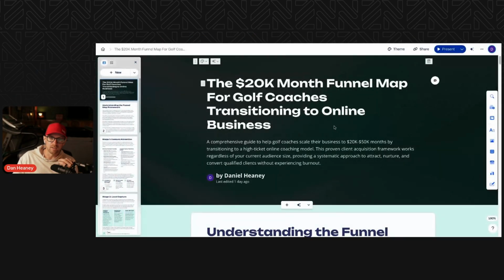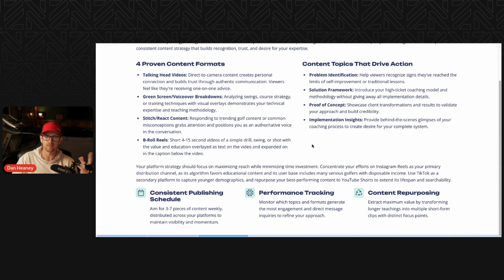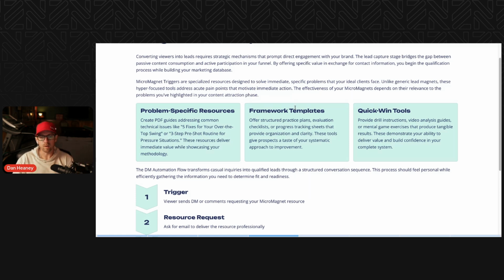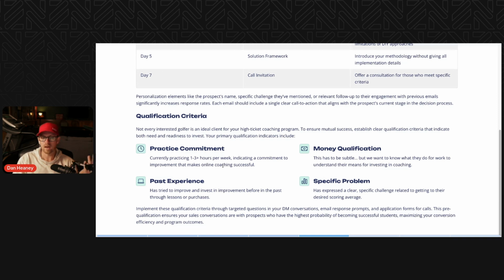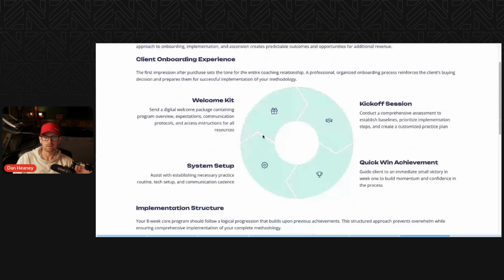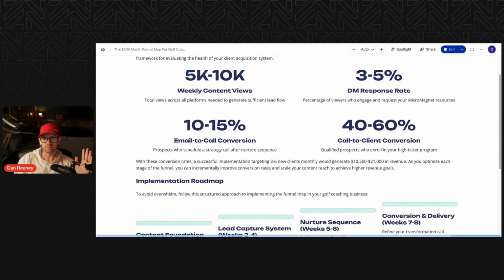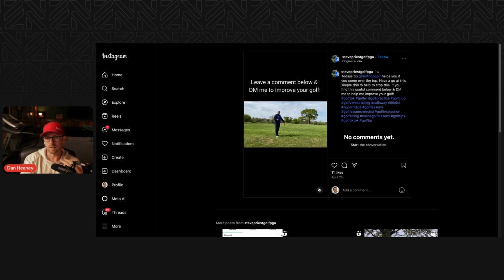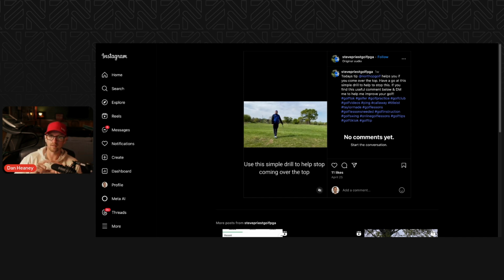📈 The Growth Blueprint: How Coaches Can Scale Revenue & Impact | V1 Sports Webinar with Dan Heaney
Ready to take your coaching business to the next level? In this episode of the V1 Sports Webinar Series, online business coach Dan Heaney walks you through the essential building blocks for scaling your revenue and increasing your impact. Whether you're just starting out or looking to refine your growth strategy, this session will give you actionable insights to streamline your online coaching business.

🔹 Topics Covered:

How to structure your offers for growth

Best practices for digital marketing and outreach

Leveraging online lessons to boost client engagement

Real examples from successful coaches

📺 Watch last month’s webinar on landing page strategies on our YouTube channel!